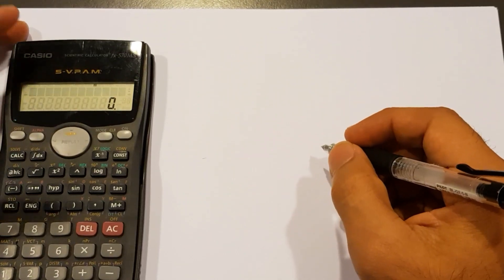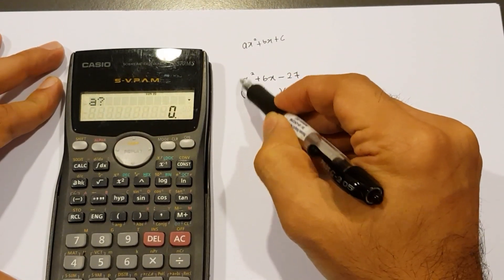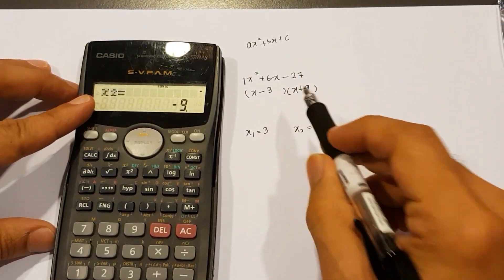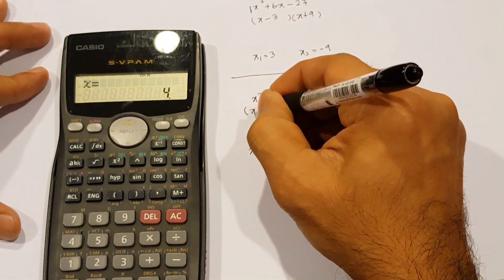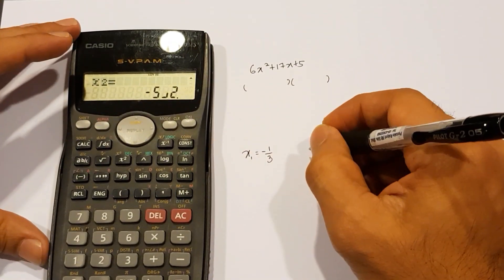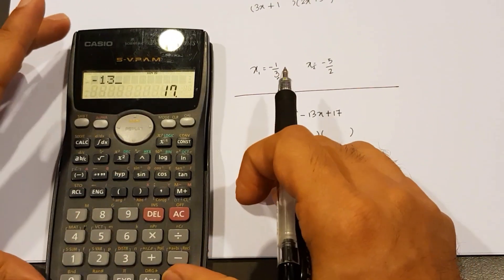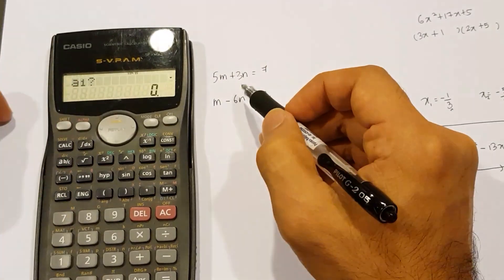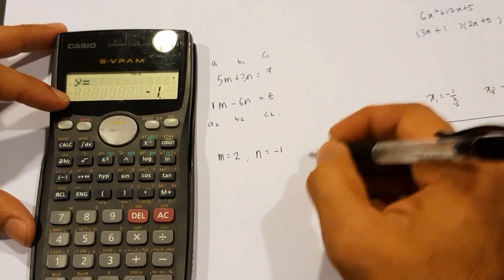Factorizing Using Casio 570MS Calculator